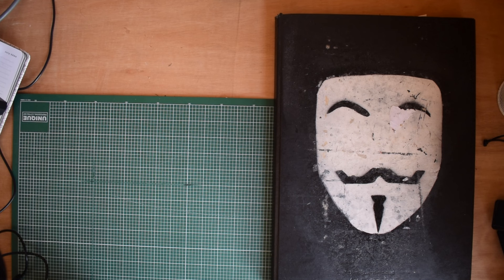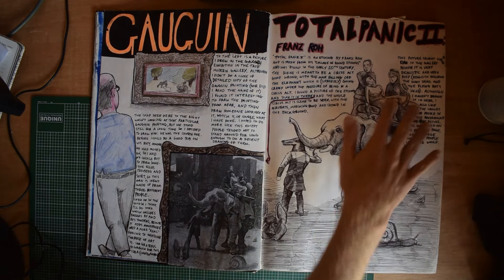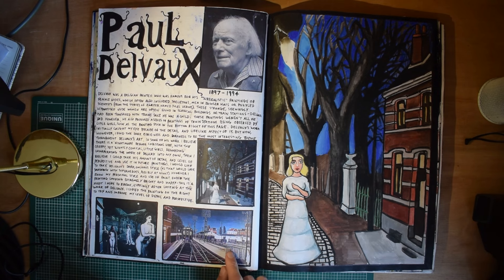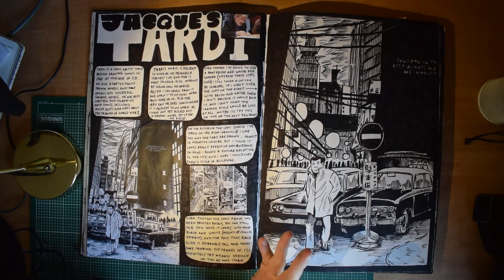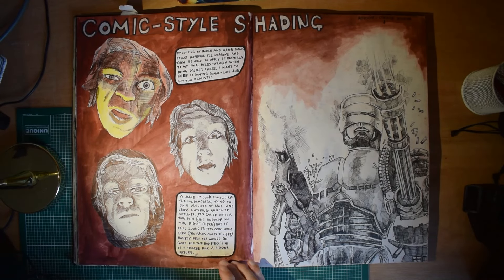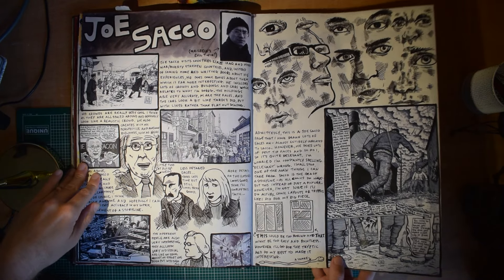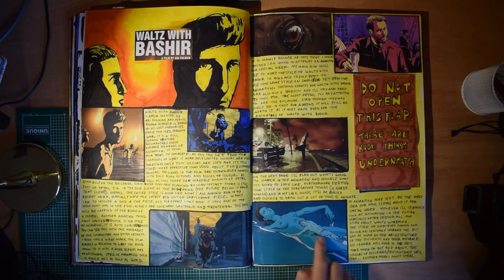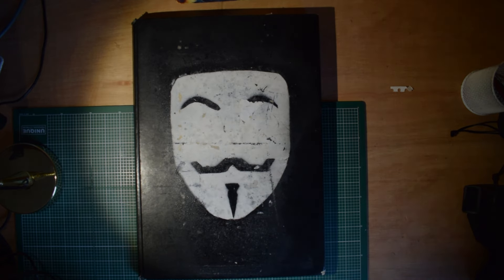ASMR Sketchbook Tour 4 📖🖋️ My High School art book!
Good evening folks, I found this old sketchbook from when I was 16/17 and at school - I'm especially proud of it so wanted to share. I put a lot of love and energy into this and it's always fun to look back through it. I hope you enjoy!

Happy drawing:)